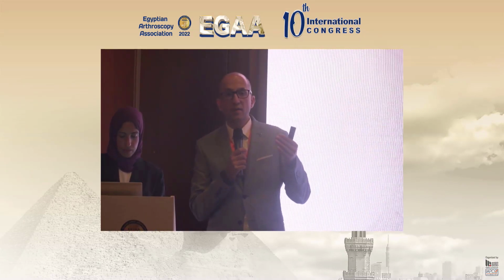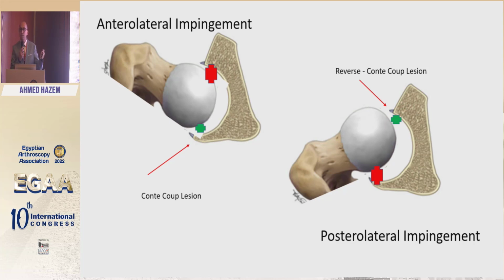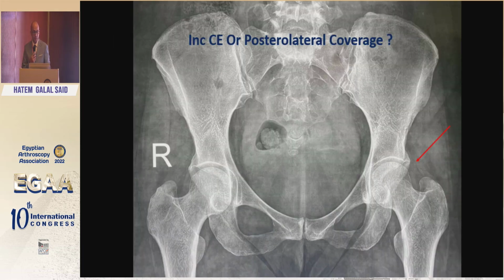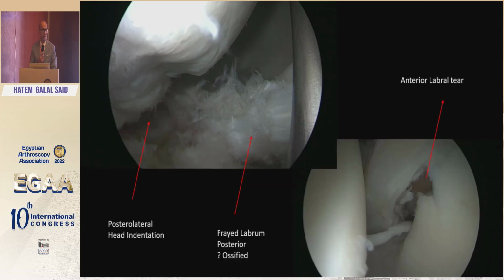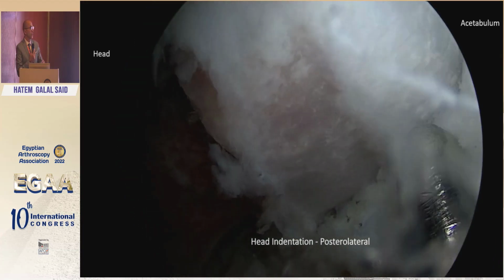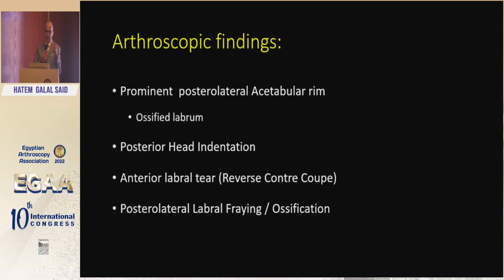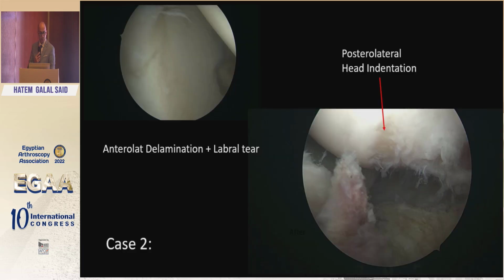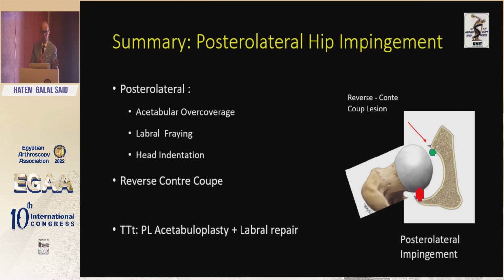FAI _posterolateral impingment Hatem Galal Said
Hatem Galal Said